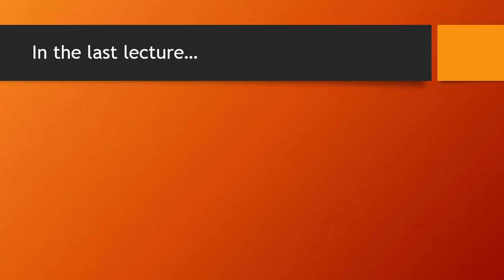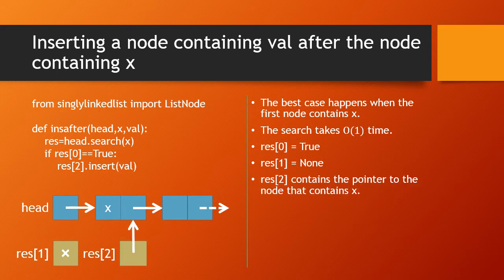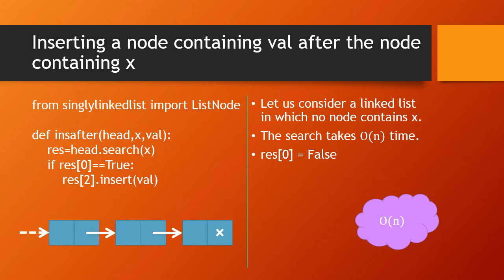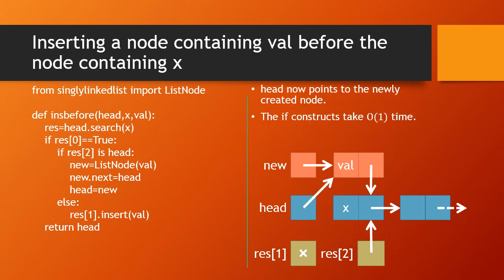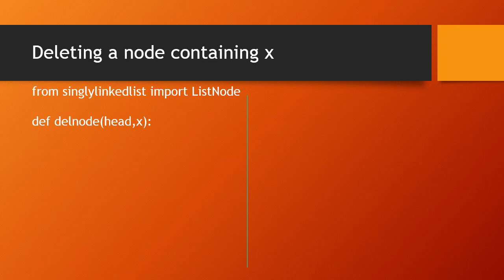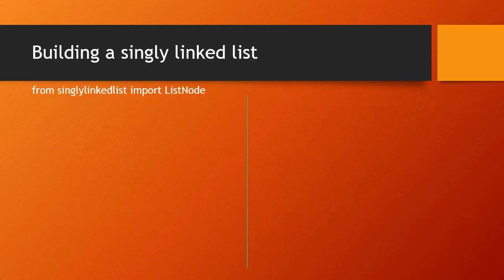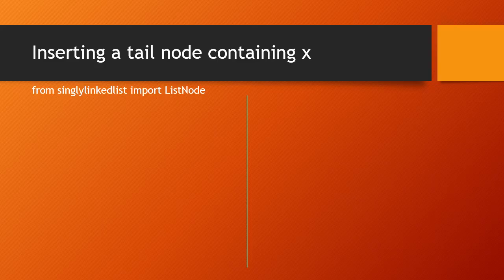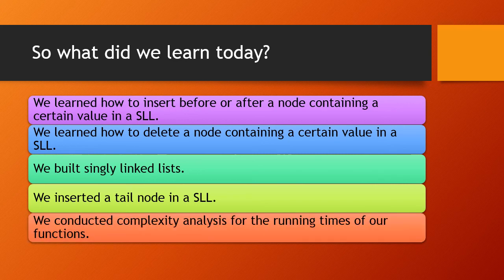DSA Lecture 11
Manipulating linked structures